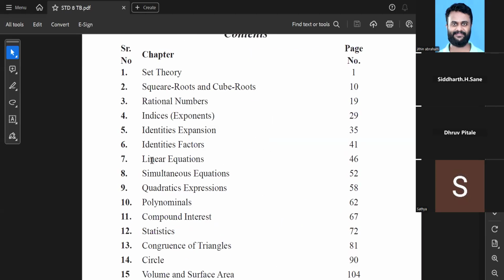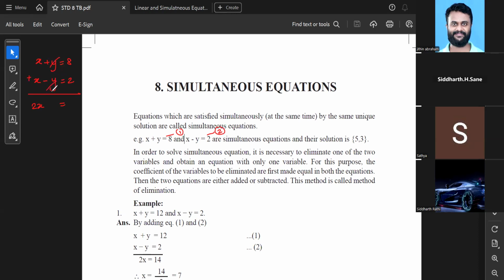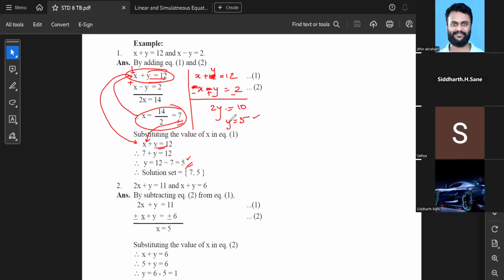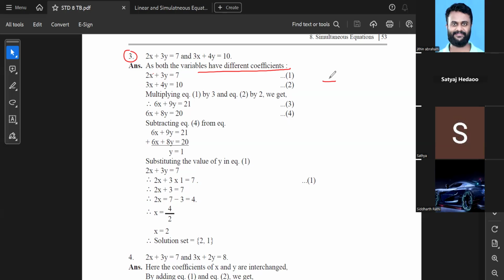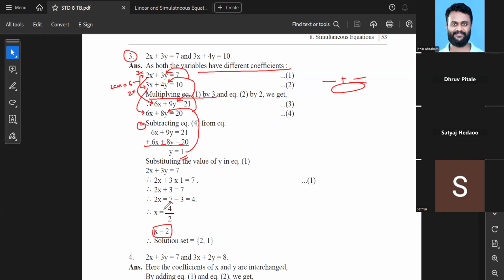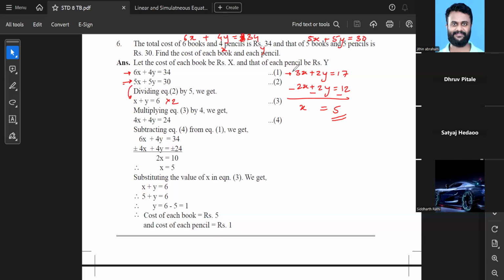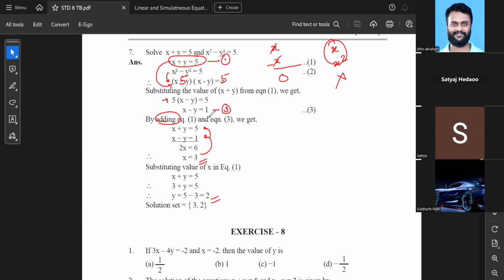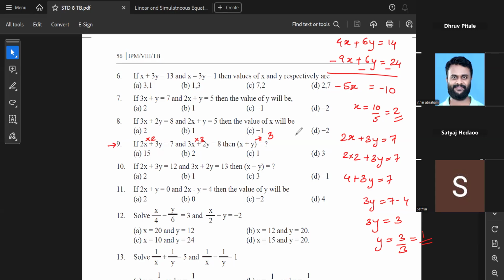CLASS 15/part 1 4 12 24/IPM 8TH STD FINAL VIDEO